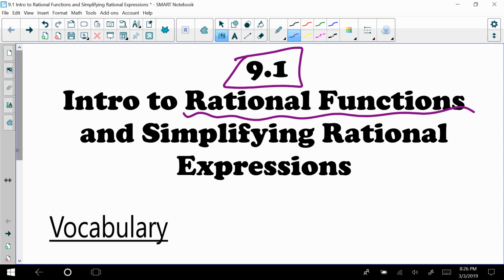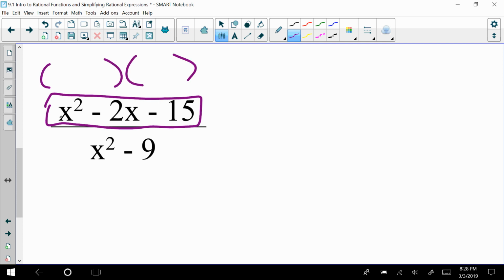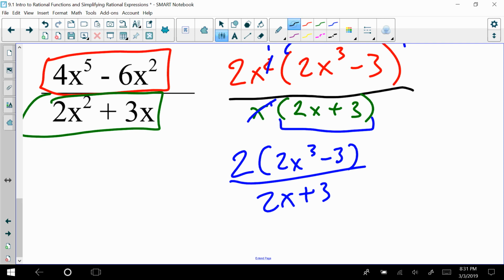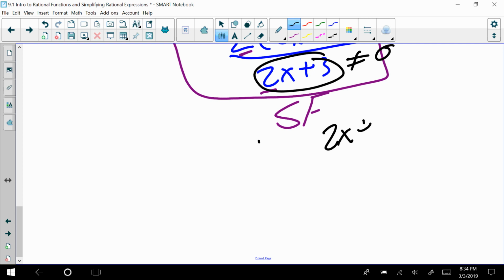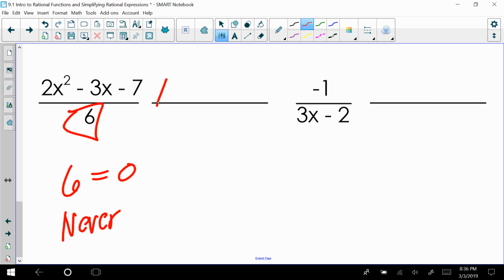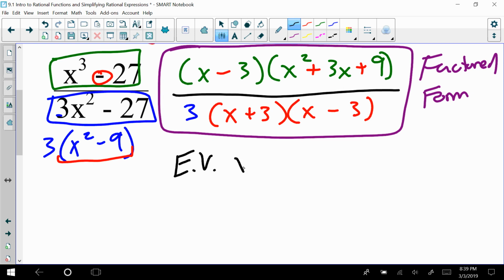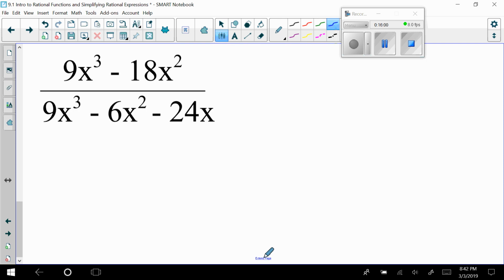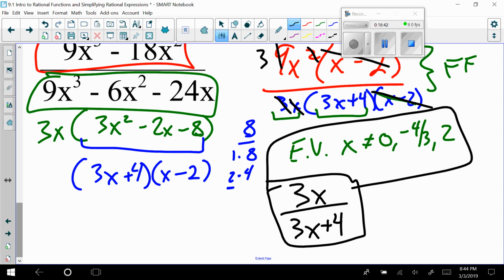Intro to Rational Expressions - Made Easy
This video explains what rational expressions are and their basic parts. An explanation of excluded values is also included.